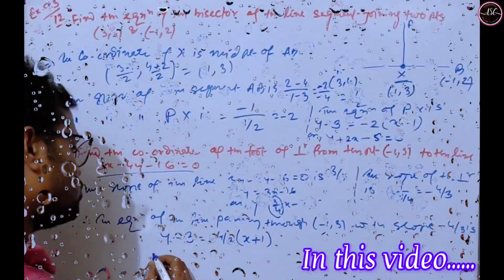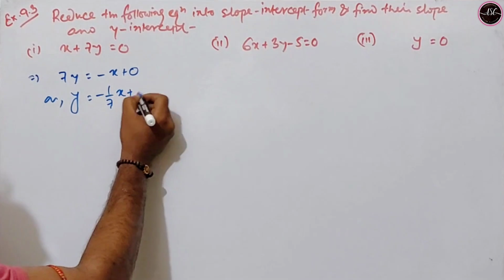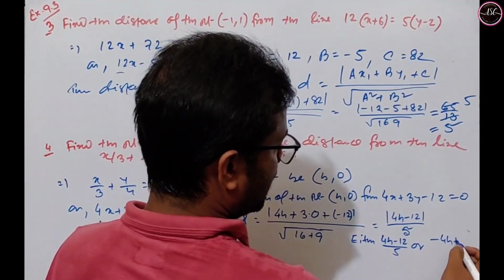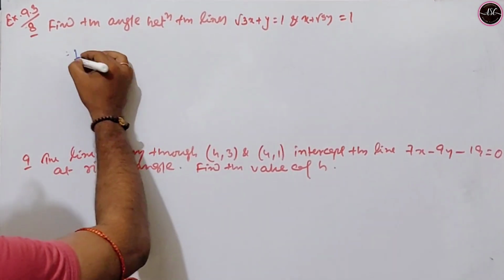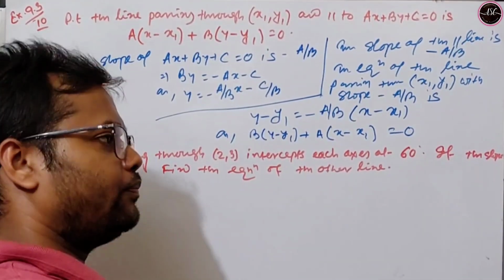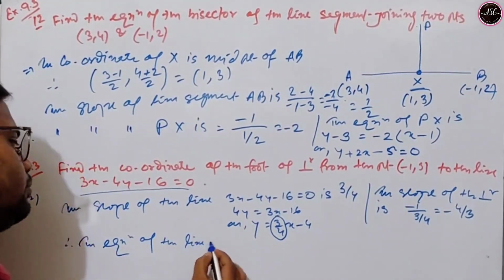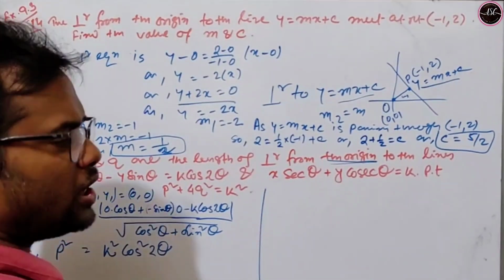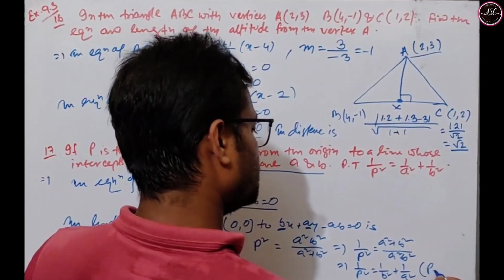NCERT Ex 9.3 Full Solutions | Class 11 CBSE Maths Chater 9 | Distance Formulas in Straight Lines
In this Class 11 CBSE Math lecture, we dive deep into the concept of distance from a point to a line and the distance between two parallel lines, as explained in Chapter 9 – Straight Lines. This class includes:

1. Step-by-step explanation of concepts.

2. Practice of NCERT Examples 9 & 10.

3. Complete solutions of Exercise 9.3 (Q1–Q17) from the NCERT textbook.

This video is ideal for students preparing for JEE, WBJEE, and WBCHSE board exams. Strengthen your understanding with crystal-clear problem-solving techniques.

FAQs:
Q1. What is the distance of a point from a line in coordinate geometry?
A: It's the perpendicular distance from a given point to the line, calculated using a specific formula.

Q2. How do you find the distance between two parallel lines?
A: Use the formula involving coefficients from the standard form of the lines.

Q3. Is this video helpful for JEE or WBJEE?
A: Yes, it's perfect for both JEE/WBJEE aspirants and CBSE/WBCHSE board exam preparation.

Q4. Does this video include full NCERT Exercise 9.3 solutions?
A: Yes, all questions from Q1 to Q17 are covered step-by-step.

Your Quarries:
Distance Between Two Parallel Lines
Chapter 9 Maths CBSE
NCERT Ex 9.3 Solutions
class 11 maths chapter 9 straight lines ex 9.3
class 11 maths chapter 9 straight lines exercise 9.3
class 11 chapter 9 straight line 9.3
ch 9 straight lines class 11 9.3

0:00 - Precuts
0:14 - Intro
0:36 - Distance of a point on a line
1:50 - Distance between two parallel lines
3:21 - Practice of NCERT Examples 9 & 10
5:41 - Full Solutions of NCERT Exercise 9.3 (Q1 - Q17)
41:56 - Final Speech